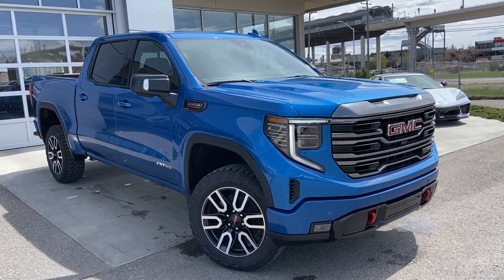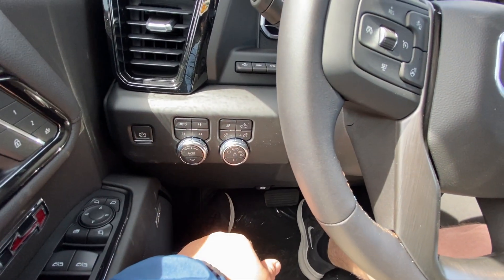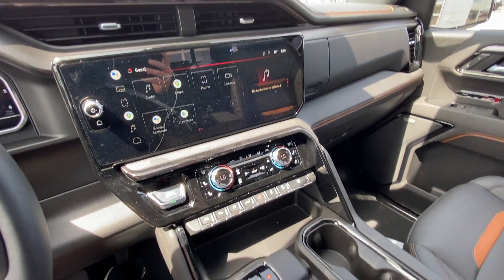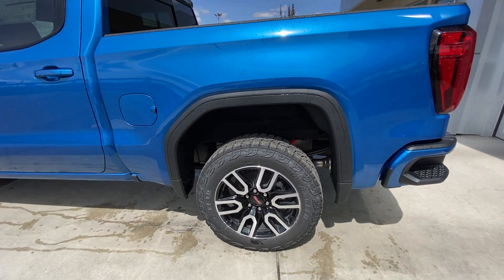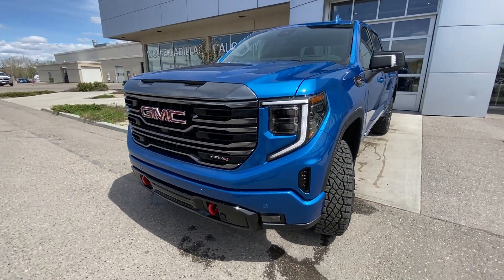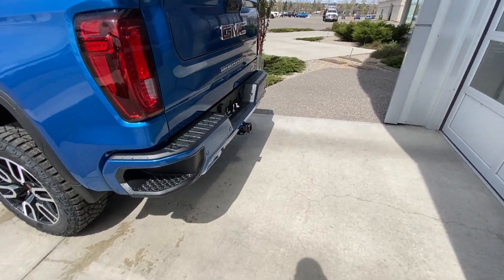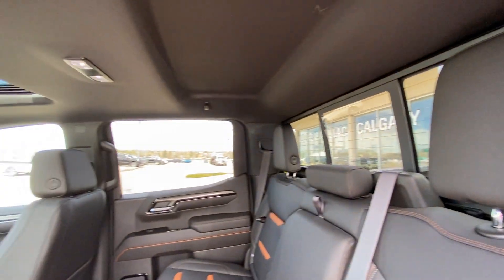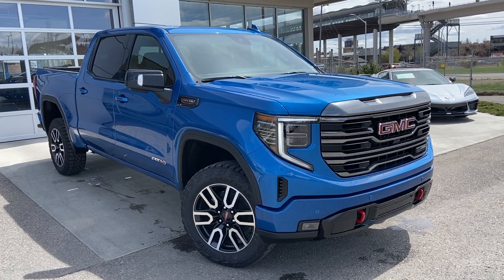Blue 2022 GMC Sierra 1500 AT4 Review Calgary AB - Wolfe Calgary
The most capable truck ever is the New GMC Sierra 1500 AT4 that is exactly the truck you need in your life. This unique and well-equipped truck offers practicality and functionality. Starting with a crew cab design and a refreshed exterior styling. Starting at the front you'll notice a youthful design including tri-bar grille, LED lighting, and signature GMC emblems. The front is equipped with unique and exclusive red tow hooks. Under the hood is the trusted V8 engine paired to an automatic transmission and electronic shifting 4-wheel drive. The side features AT4 badges, alloy wheels body colour mirror caps and door handles, and privacy tinted rear windows. Working to the rear of this truck we have a step style rear bumper, flush-mounted dual exhaust tips, and a rear-view camera. The towing package has 7 and 4 pins of electrical connection, and capable to suit your towing needs. Climb inside and find 5 passenger seating with a two-tone interior unique to this package. The driver is sure to love the power seats with heated seat option and memory recall, automatic headlamps, steering wheel controls with Bluetooth phone capabilities. The digital dash display includes valuable information regarding trip A/B, fuel economy, and engine reports. The entertainment zone includes Apple CarPlay, Android Auto, and many other great features. The satellite radio will have you enjoying your daily drive. This truck has lane departure warning, auto-start stop, cargo lamps, hill descent cruise control, and ample power supplies to charge your devices. The most capable truck on the market is sure to enhance your busy life. Come experience the GMC Sierra 1500 AT4, in-store today. Stop in today to see why we are your preferred dealer; we will earn your business!